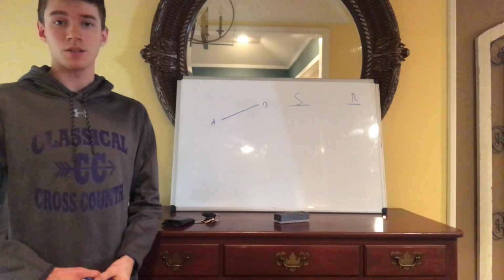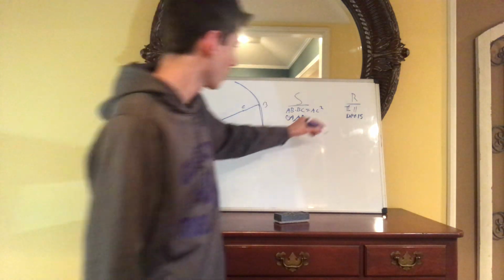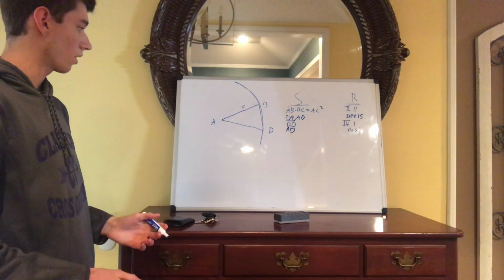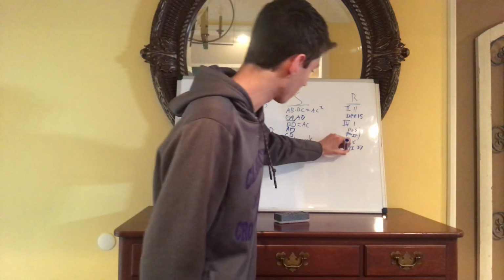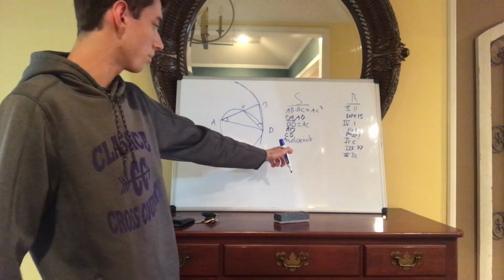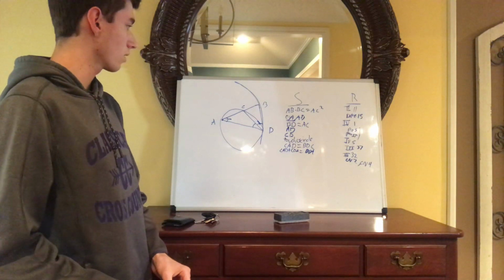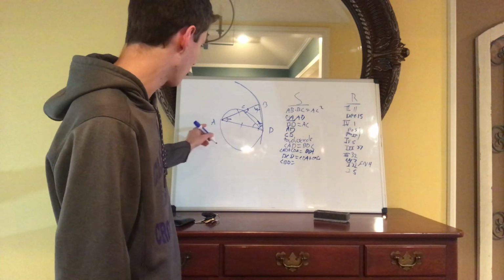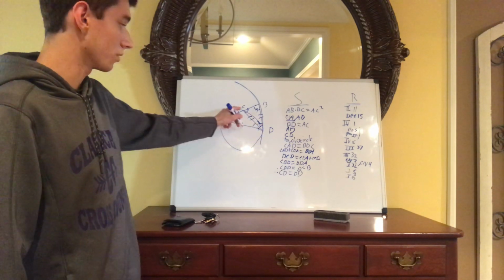Euclid's Elements Book 4 Proposition 10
You're probably the only one who'll ever read this...